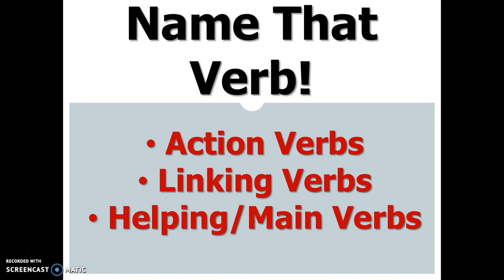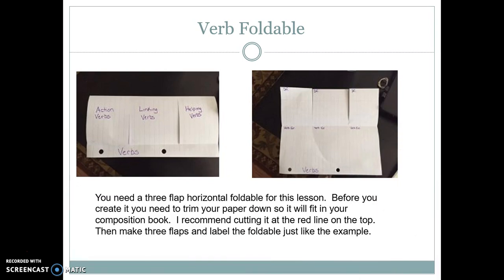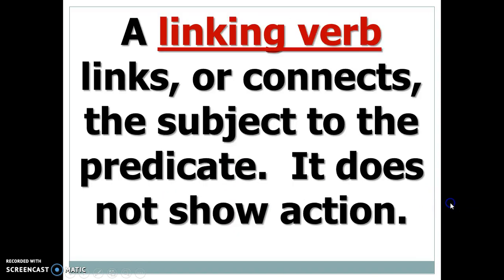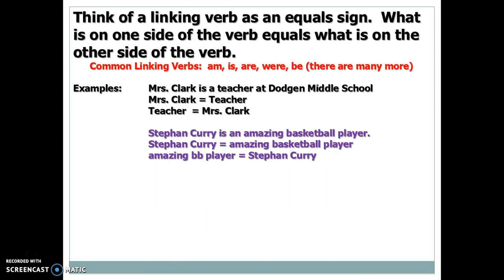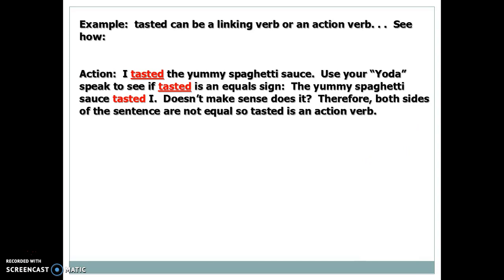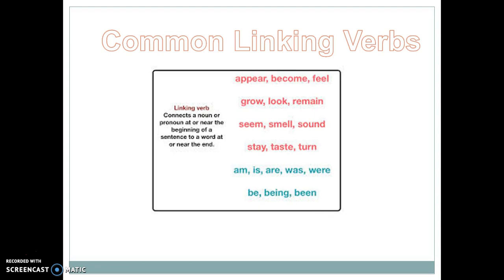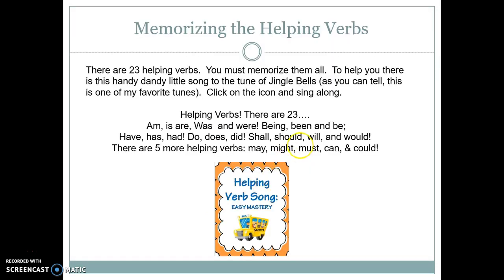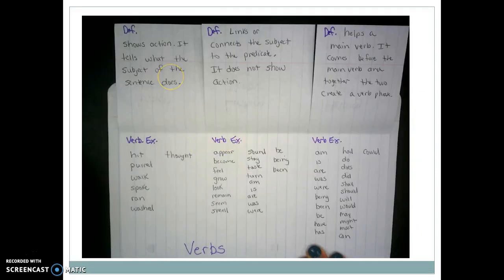2016 Verbs with Mrs. Clark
Action, Linking